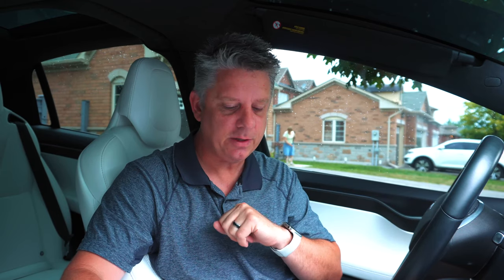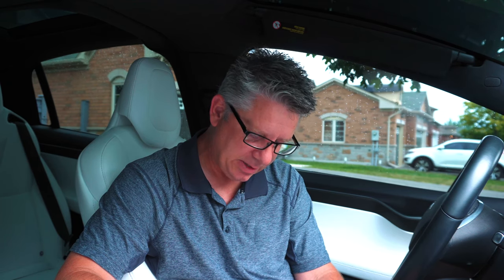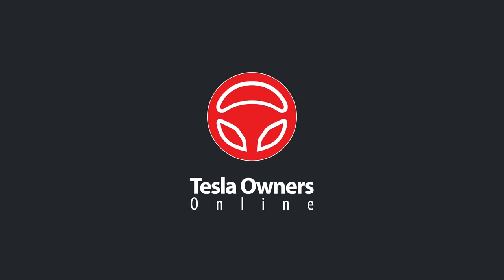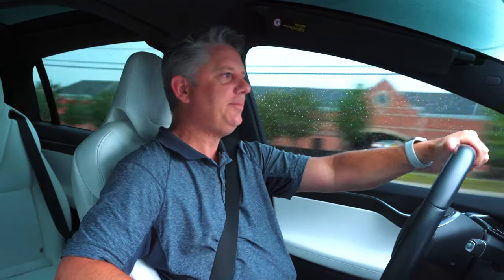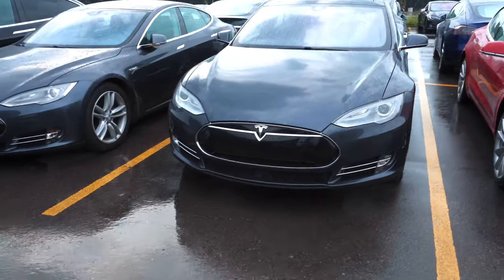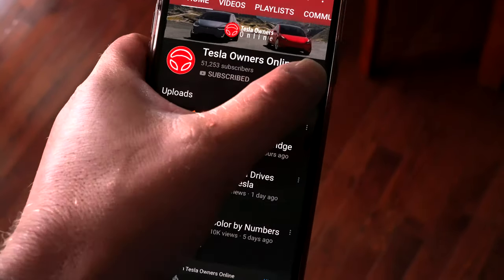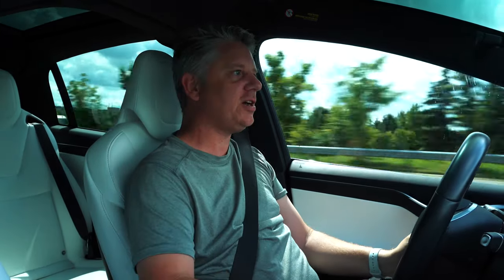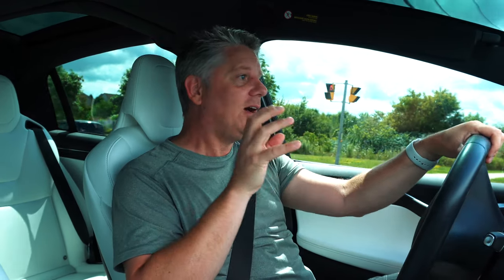Has this Model X problem been cured?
Some Model S and Model X's have had a front drive unit shuddering under hard acceleration problem for a while. Tesla has recently issued a service bulletin that supposedly fixes it. I took mine in for the repair, let's see if it fixes the problem.

Our Gear:
SONY A6400 Mirrorless Camera